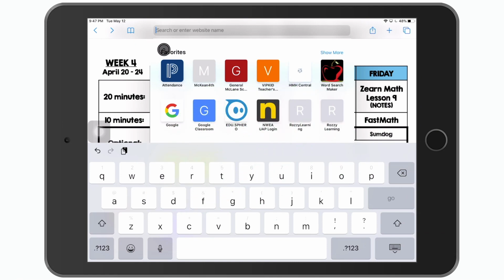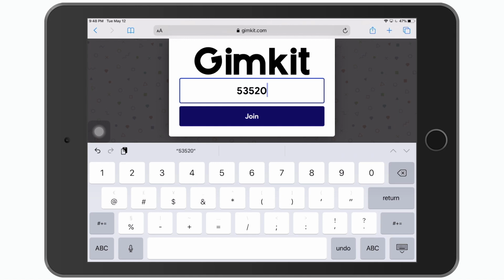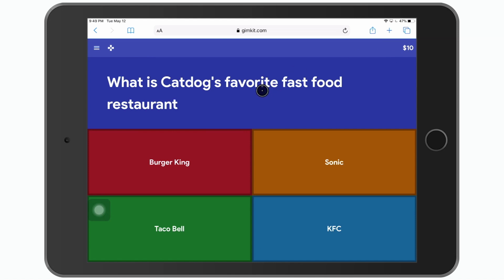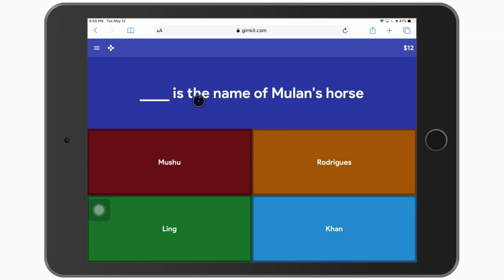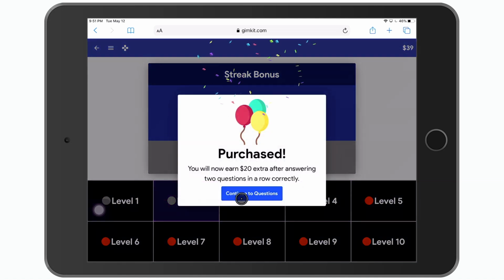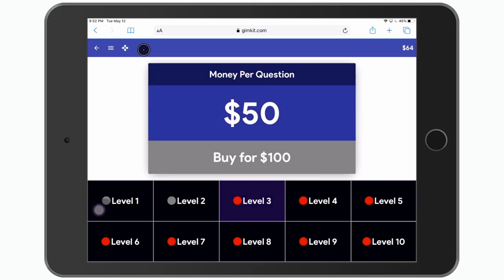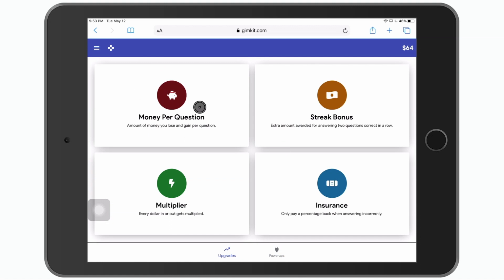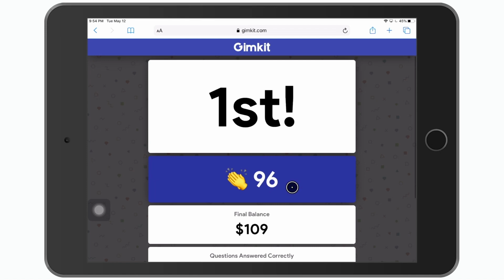How Do You Play GimKit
A very fast but thorough explanation of GimKit!